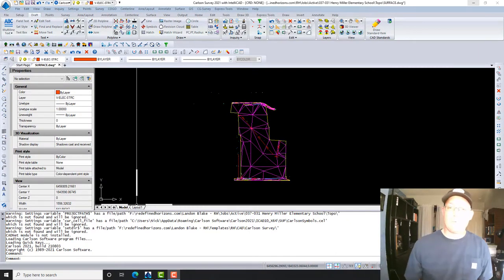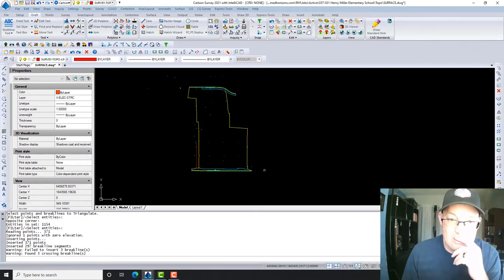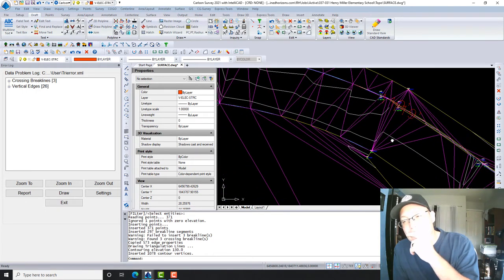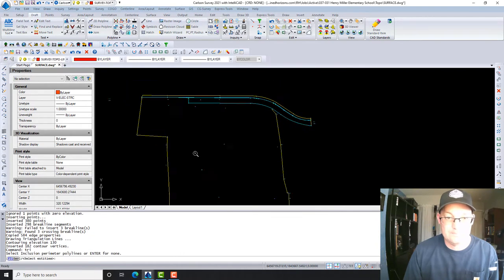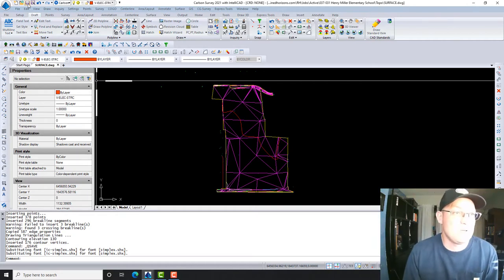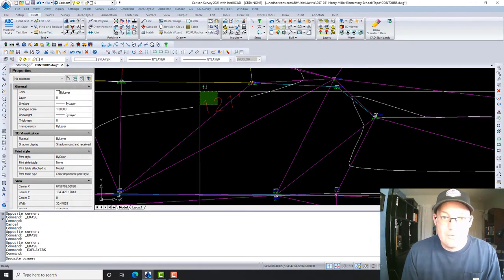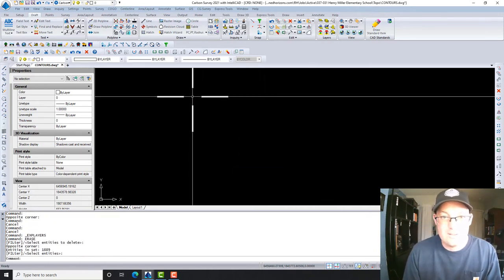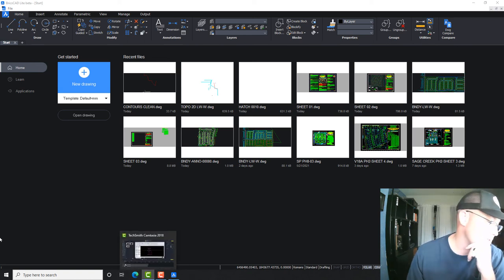Cleaning Up A Simple Surface Model In Carlson Survey 2021